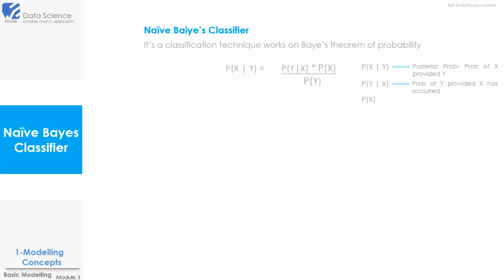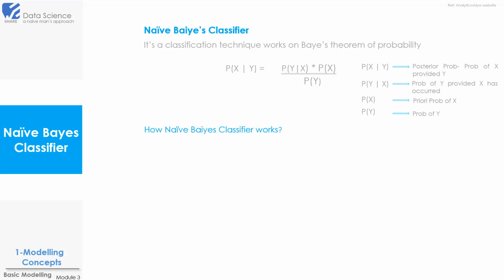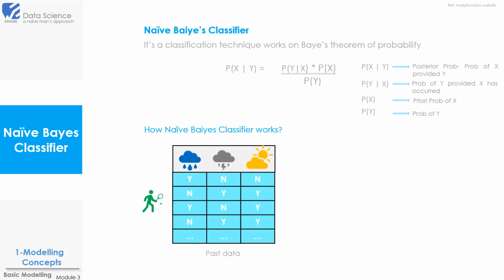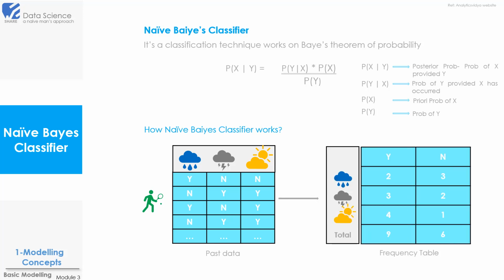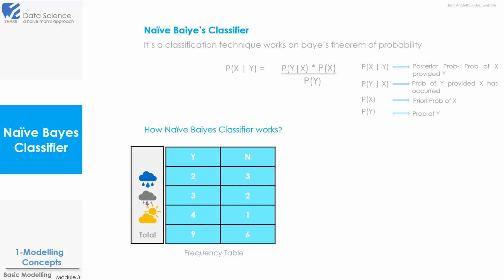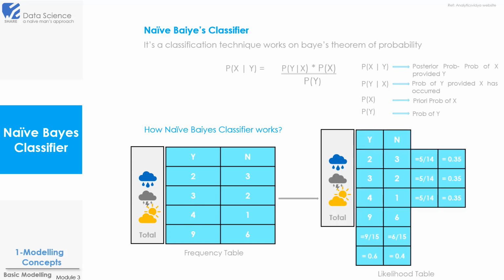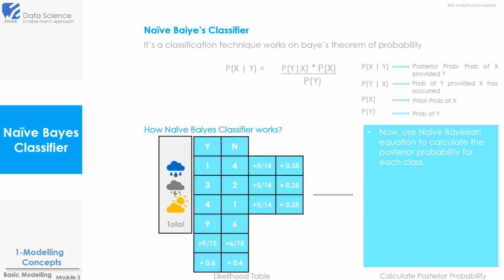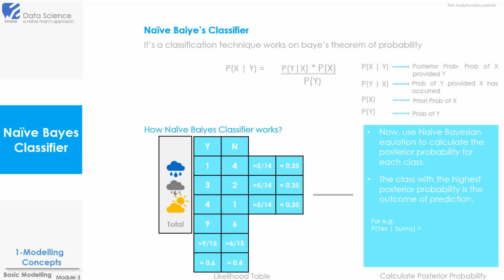Shorts #38- How to Build a Naïve Baye’s Classifier | Data Science with R Full Course